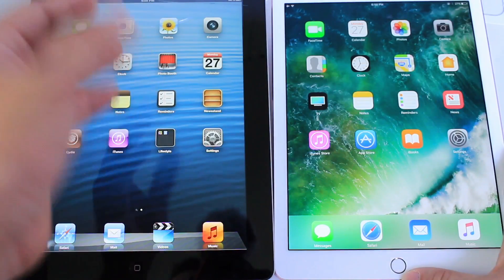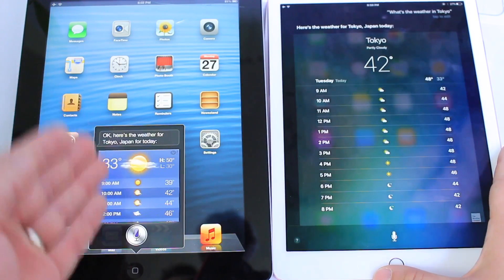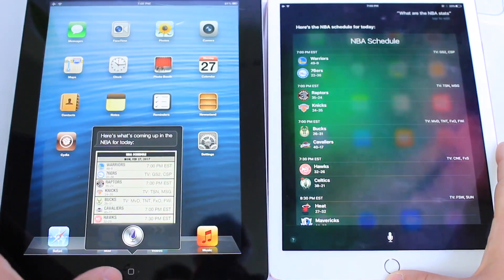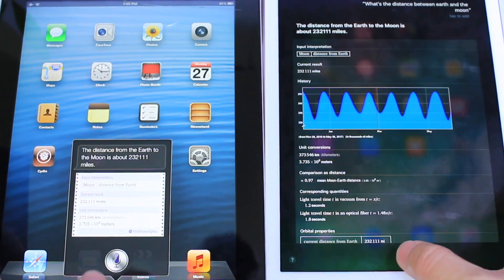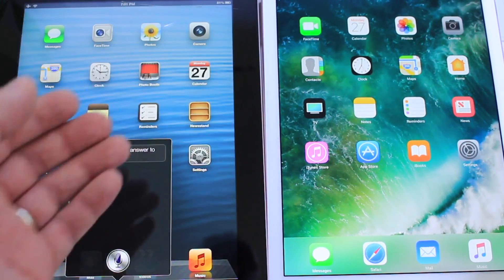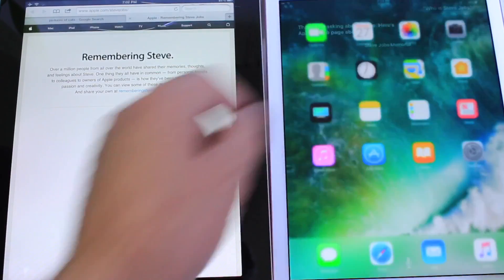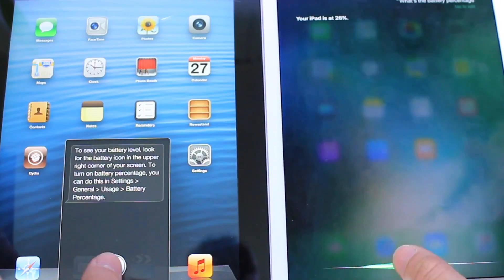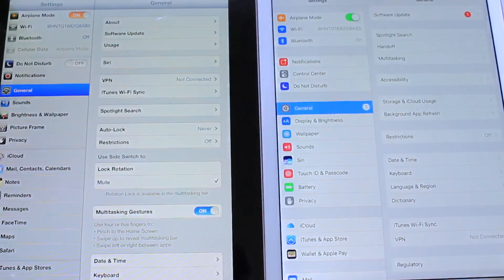Siri iOS 6 Vs Siri iOS 10 What's Changed ? (2017)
iOS 6 Siri Vs iOS 10 Siri What's Changed ? (2017)